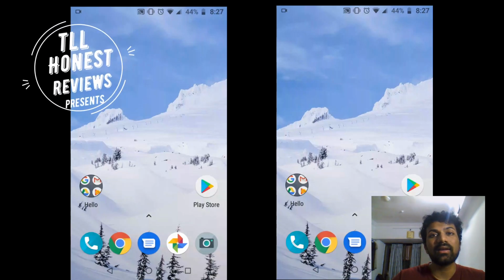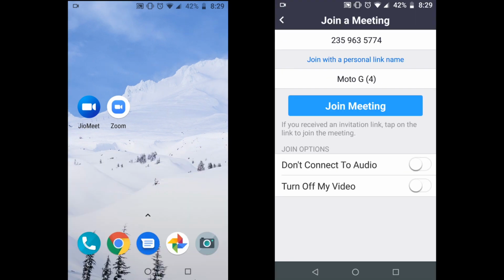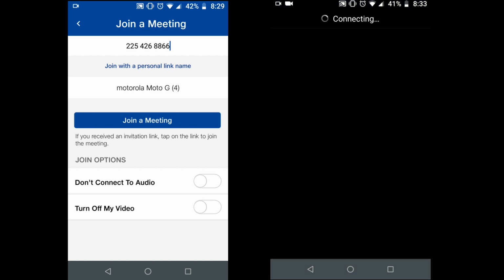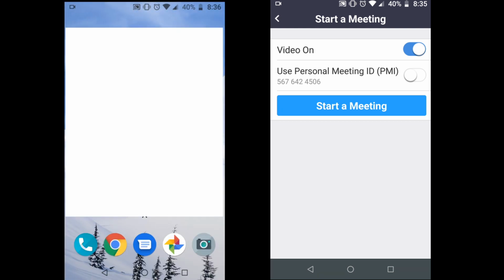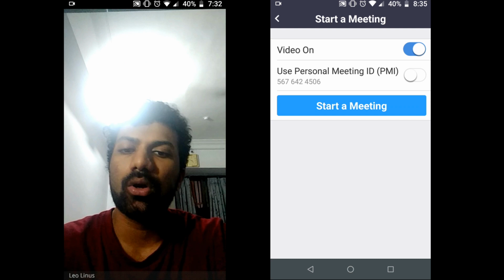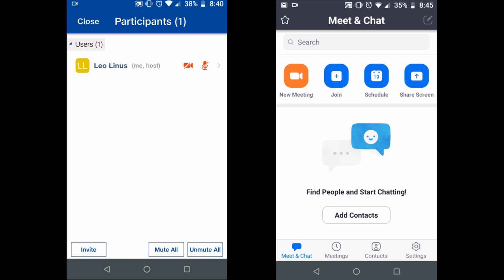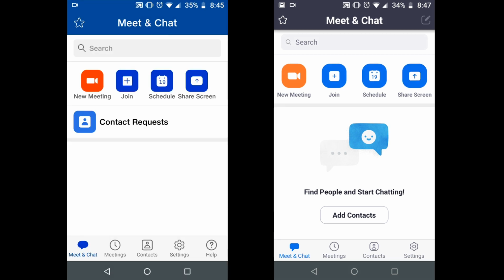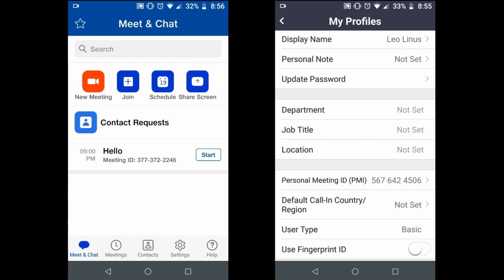Jiomeet or Zoom | Advantages and Disadvantages | New Jio app | Jiomeet and Zoom compare | Review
Jiomeet app in comparison to the Zoom app. Check out the similarities, new features, advantages and disadvantages of the app. Check out who should use Jiomeet and who should use Zoom. Everything you need to know about Jiomeet.
(Keep video speed at 1.5x or as required)
Jiomeet is totally free app. Doesn't include any paid version. Entirely free.

Hats of to the Jio team for building a app completely free with useful features. Check out the video to some of the features missed out.
Hope you find this video informative about the new jio app released name : Jiomeet.